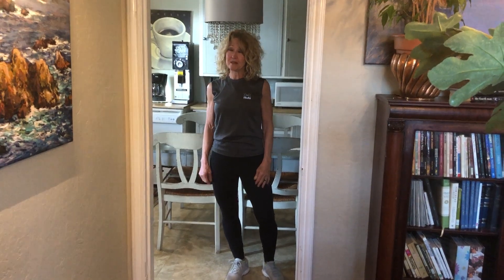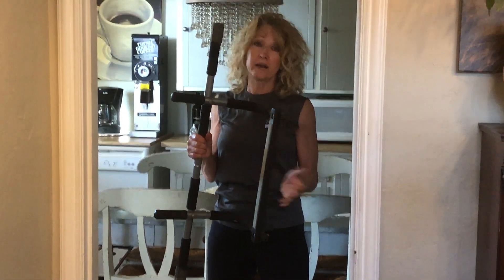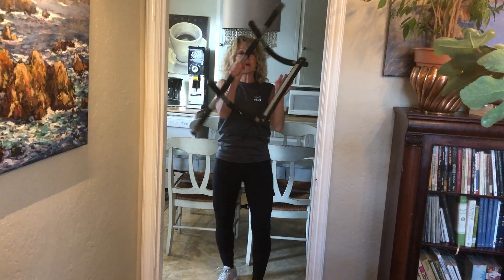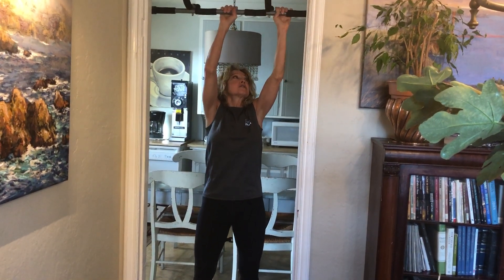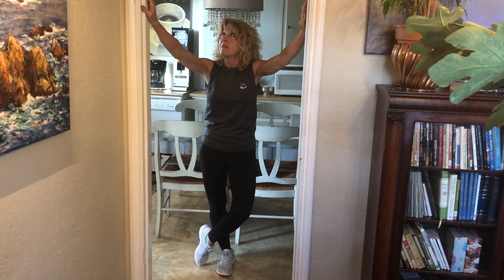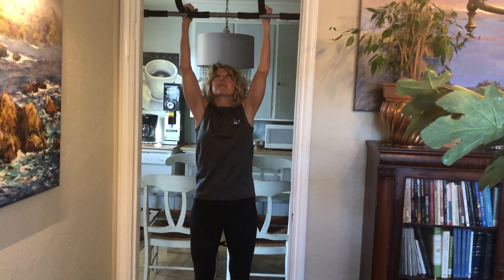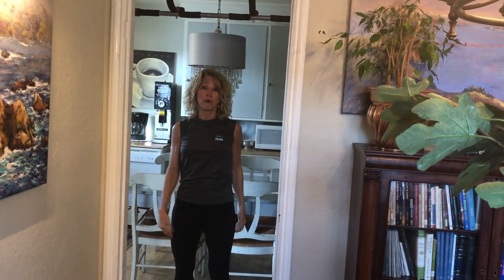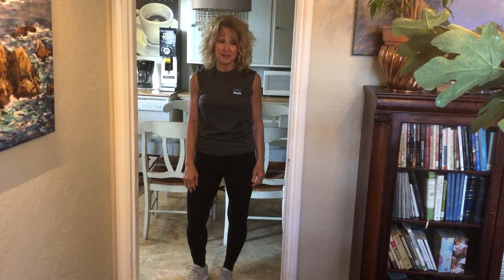PULL UPS - One at a time!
The only reason you can't do a pull up is because you have
never practiced it. A short guide to help you on your way to do at least one pull up in your life!